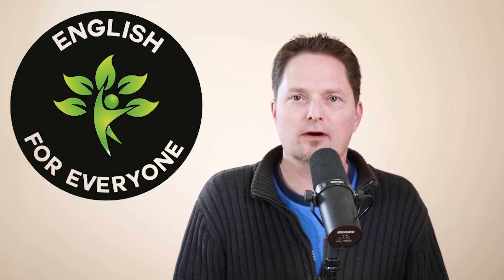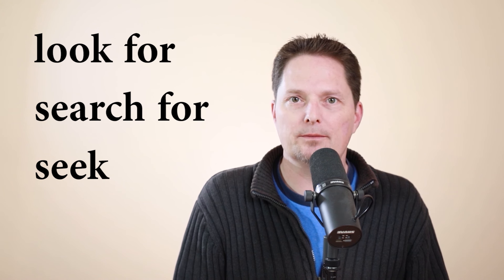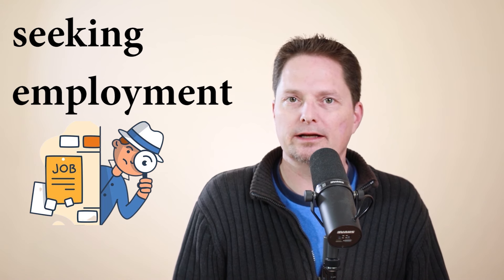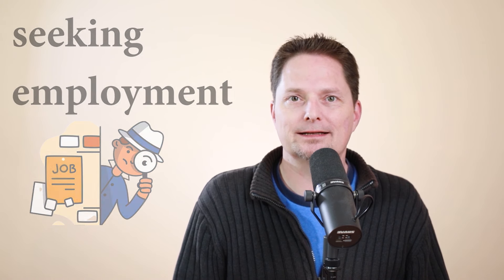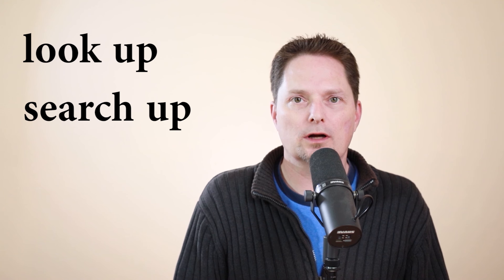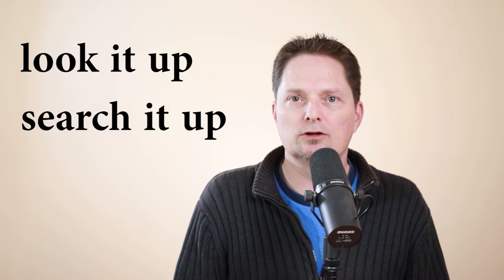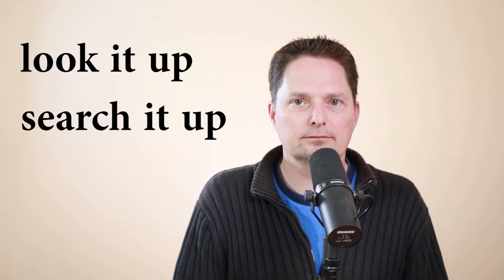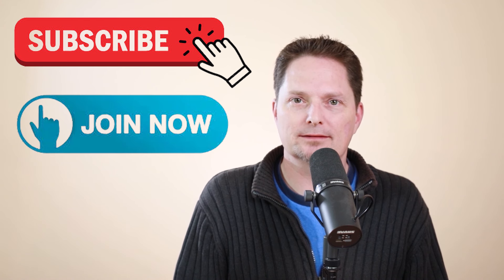LEARN PHRASAL VERBS IN ENGLISH / LOOK UP VS. SEARCH UP / LOOK FOR VS. SEARCH FOR VS. SEEK